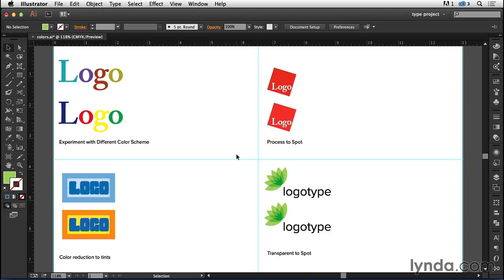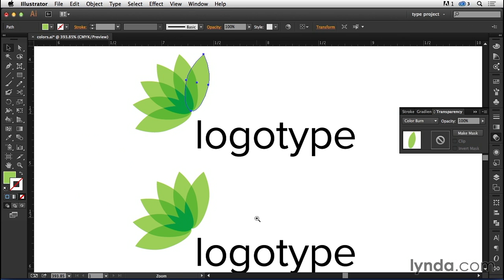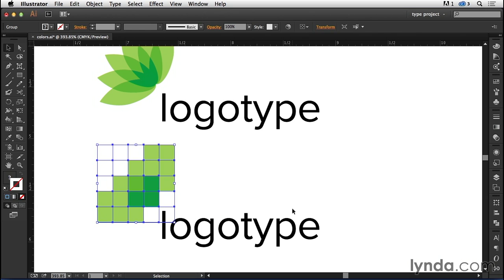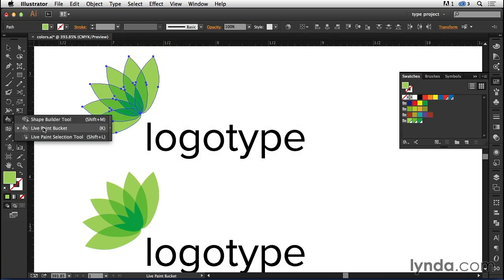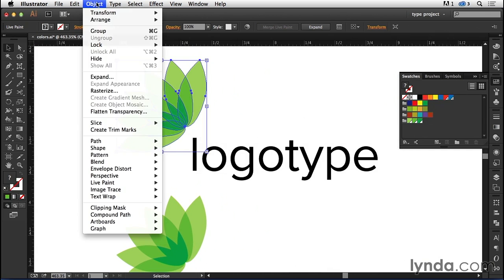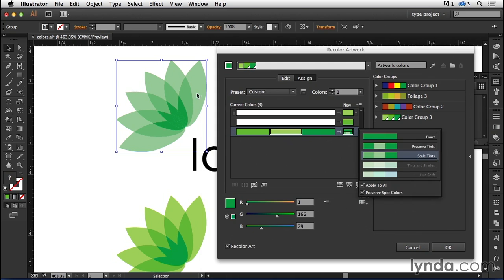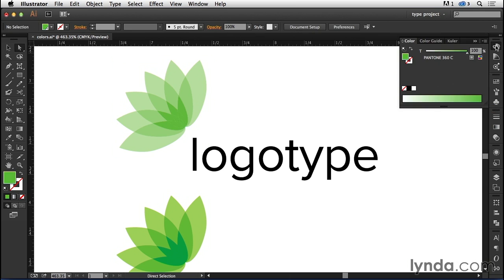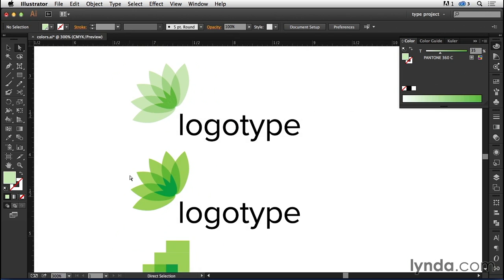07 07 transparencytotints